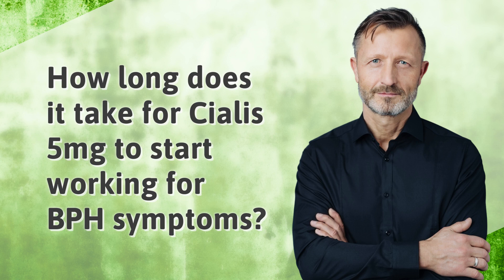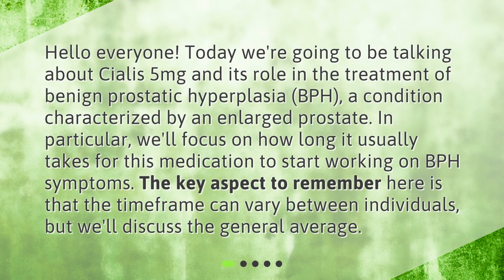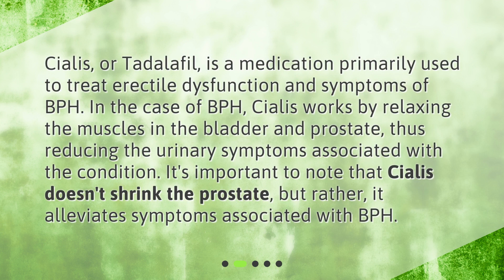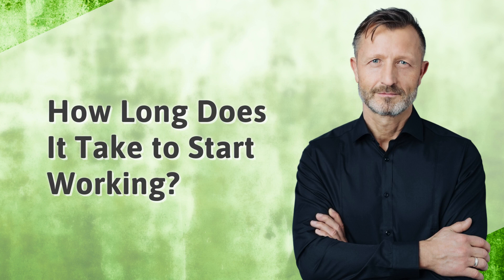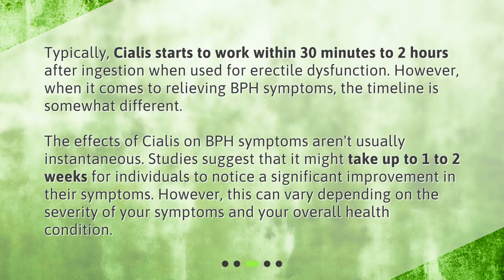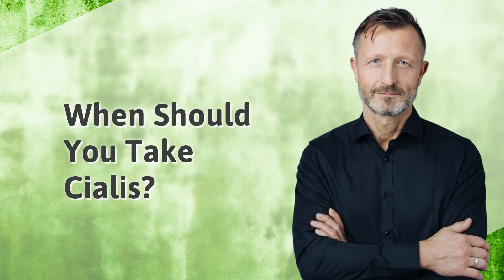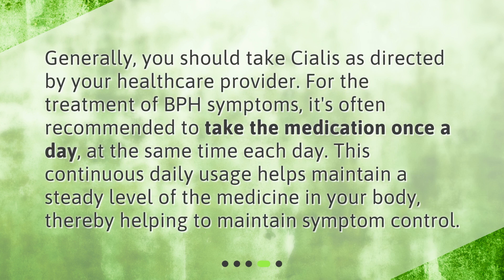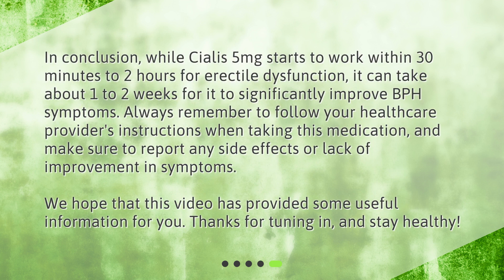How long does it take for Cialis 5mg to start working for BPH symptoms?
Understanding Cialis 5mg: Its Impact on BPH Symptoms • Say goodbye to BPH symptoms with Cialis 5mg! But how long does it take to start working? In this video, we'll break down everything you need to know about this medication and its impact on BPH symptoms. Learn about the timeline, dosage, and more in just a few short minutes. Don't miss out on this informative video!

00:00 • How long does it take for Cialis 5mg to start working for BPH symptoms?
00:34 • What is Cialis 5mg?
01:04 • How Long Does It Take to Start Working?
01:40 • When Should You Take Cialis?